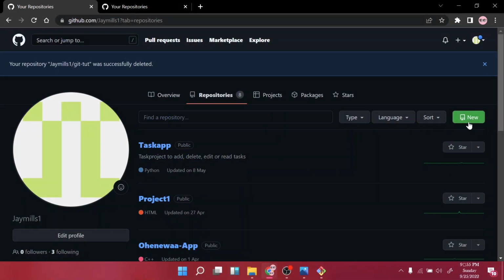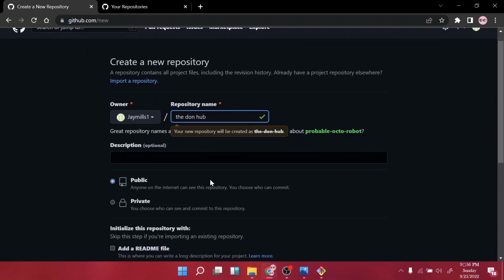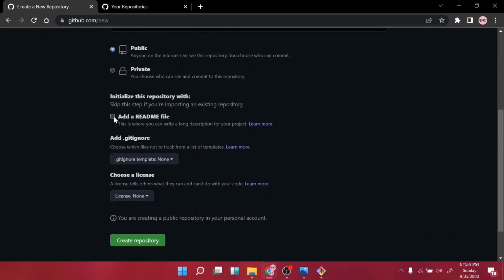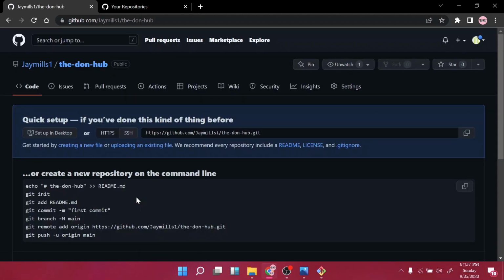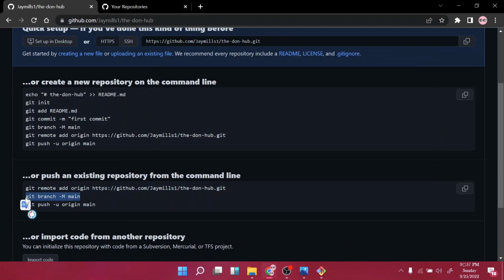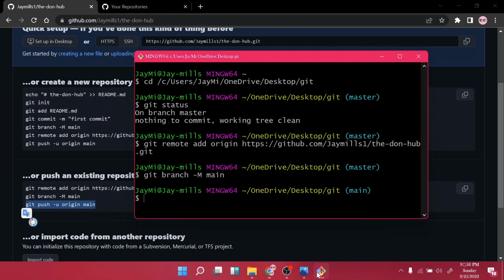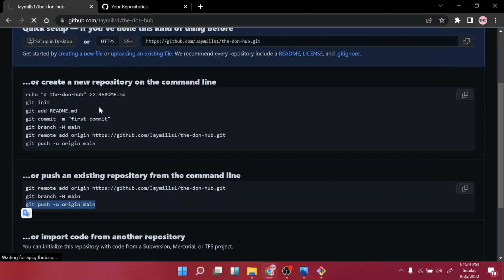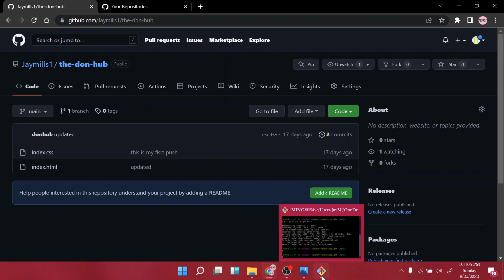Pushing codes to GitHub repository 2 (Git Initialization)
Timecodes
0:00 - Intro
0:05 - create new repository
1:10 - push files from command line
3:00 - What next